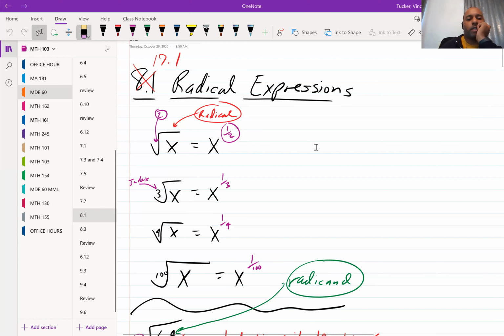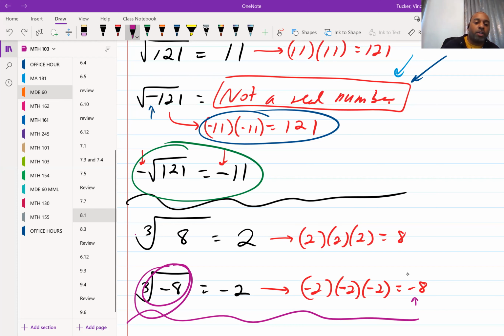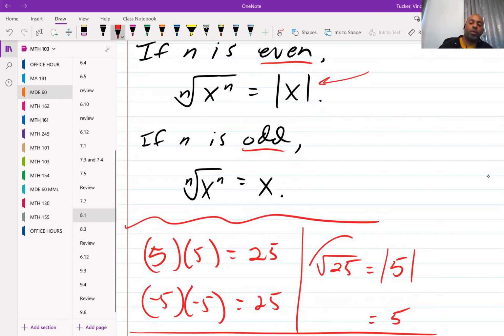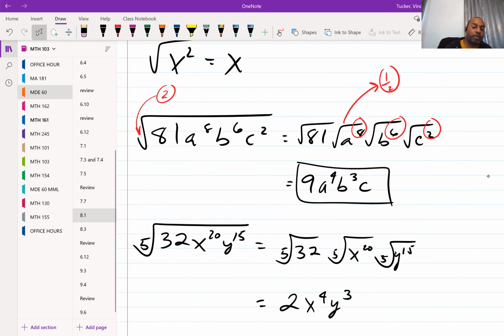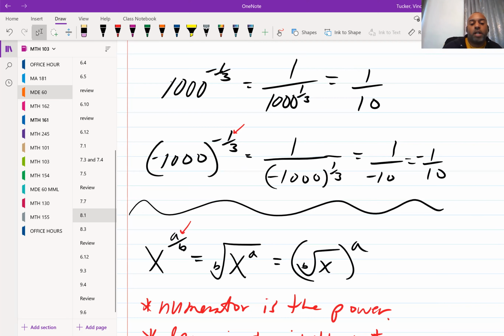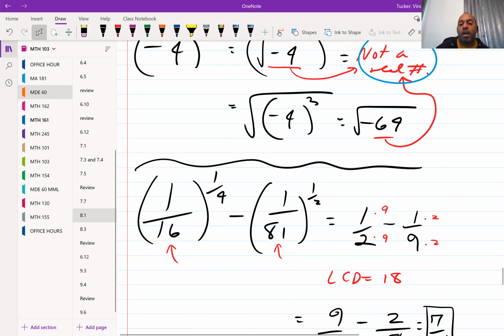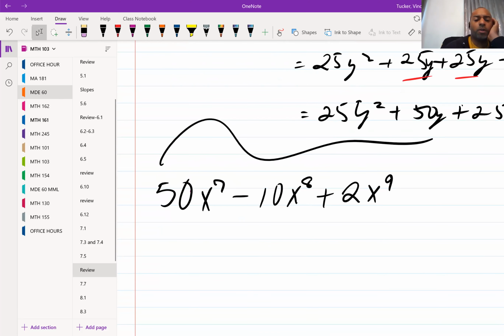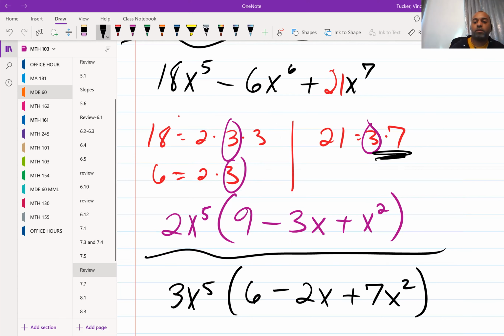Intermediate Algebra ~ 9:30 Class Lecture ~ 10/19/21